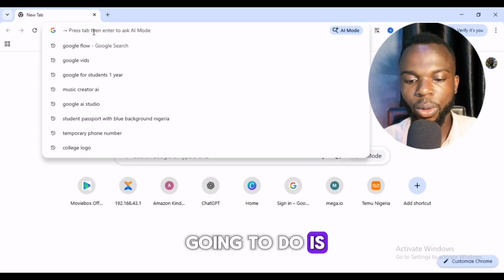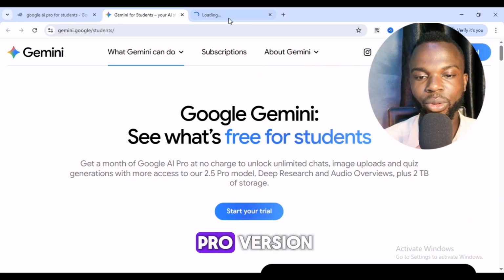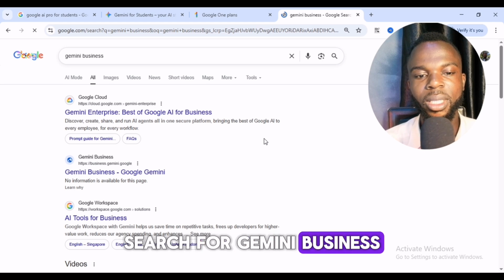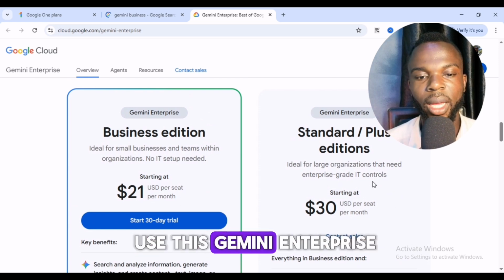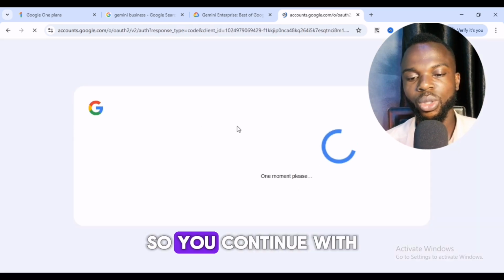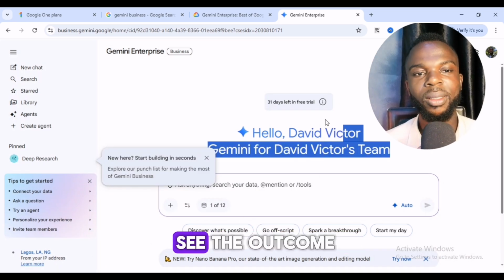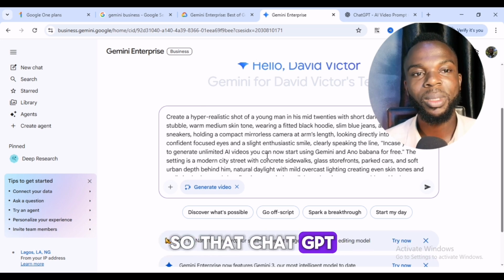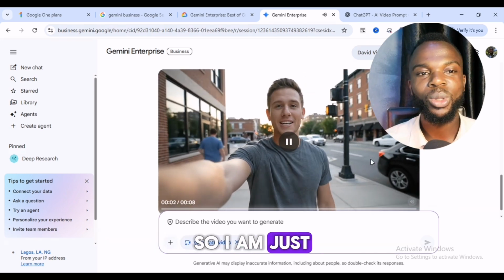How to Use Google Gemini Business FREE | Veo 3.1 & NanoBanana (No Limits • No Watermark)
Most people think you must pay or enter your credit card before creating high-quality AI videos and visuals. That’s no longer true.

In this video, I show you how to use Google Gemini Business to access Veo 3.1 and NanoBanana completely FREE — with no watermark, no usage limits, and no credit card required.

This is NOT the regular Gemini and NOT the usual Pro version.
This is a business-level setup that allows endless AI creation for content creators, marketers, students, and entrepreneurs.

🚀 What You’ll Learn in This Video:

What Google Gemini Business really is

How to use Veo 3.1 for free

How to generate unlimited content with NanoBanana

Why this version is different from Pro tools

How to create AI videos with no watermark

Who should use this setup and why it matters

💡 Why This Is a Game-Changer:

Most AI tools limit you with credits, subscriptions, or watermarks.
Google Gemini Business gives you:

Unlimited generation

Clean, watermark-free outputs

Professional-quality AI videos

Zero payment required

Video editors & designers

Business owners & marketers

Students & beginners in AI

Anyone who wants premium AI tools for free

📌 More AI tutorials coming soon
📌 Shorts, long-form videos & behind-the-scenes content
📌 Real tools. Real results. No fluff.